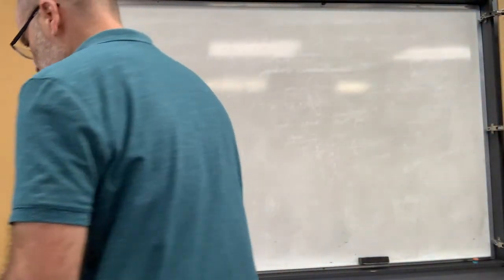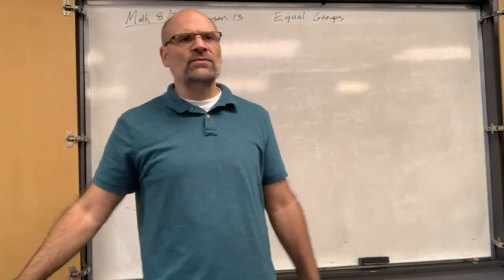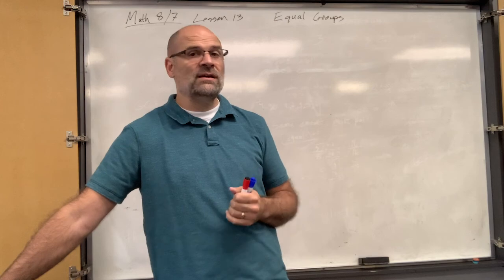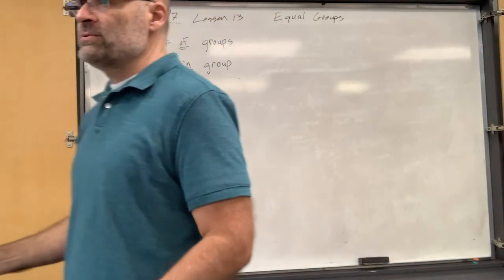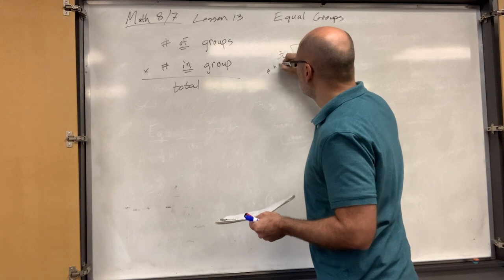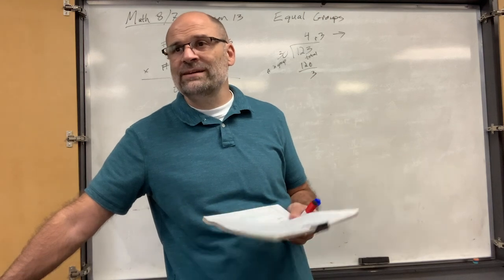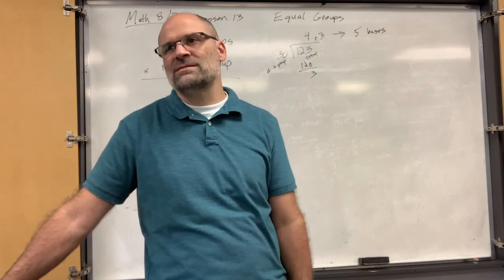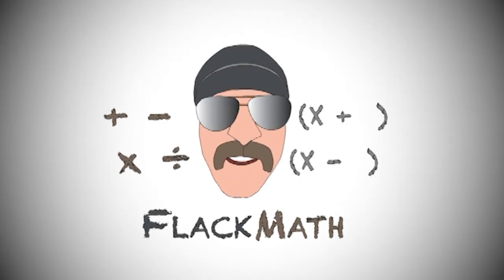Saxon Math 87 Lesson 13 - Problems About Equal Groups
Objective: Problems About Equal Groups